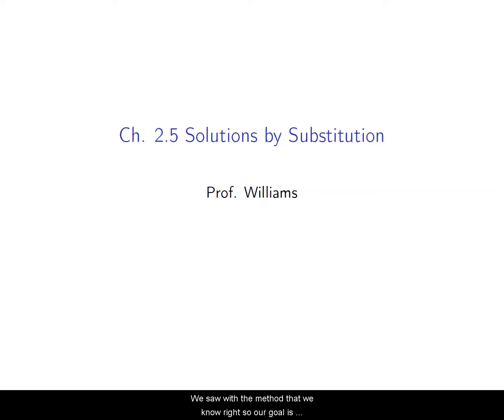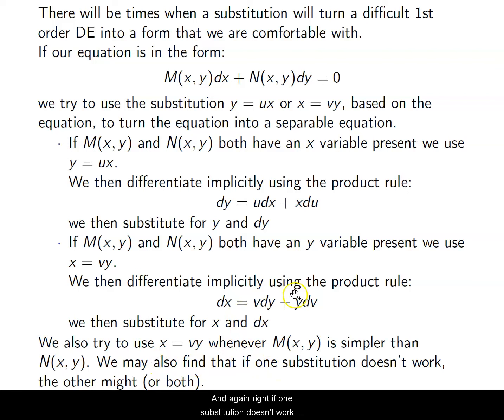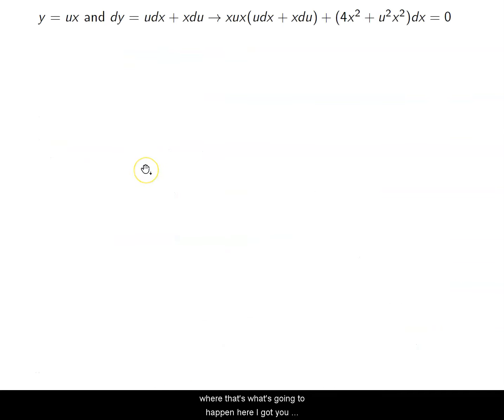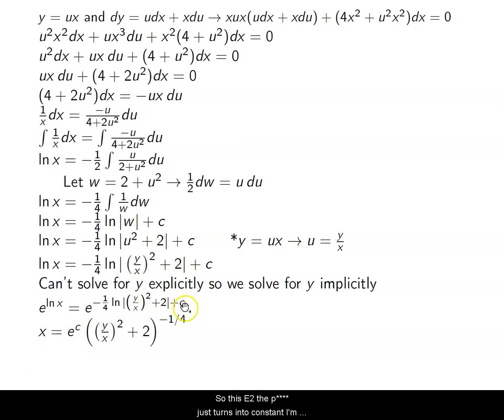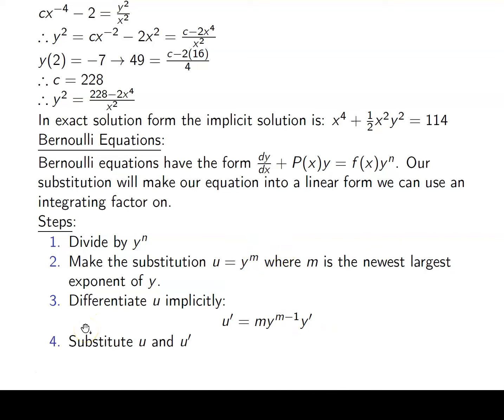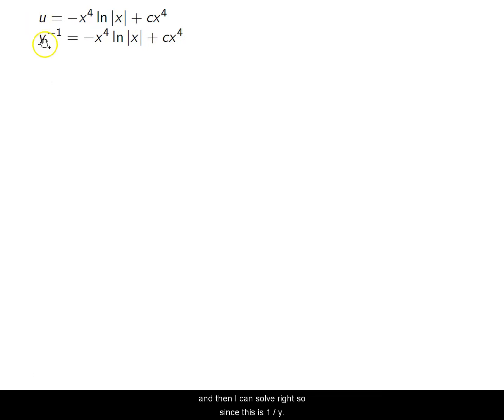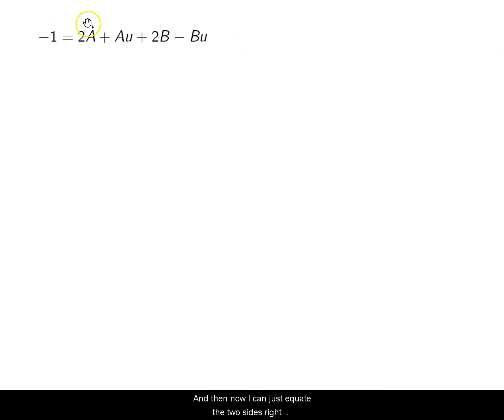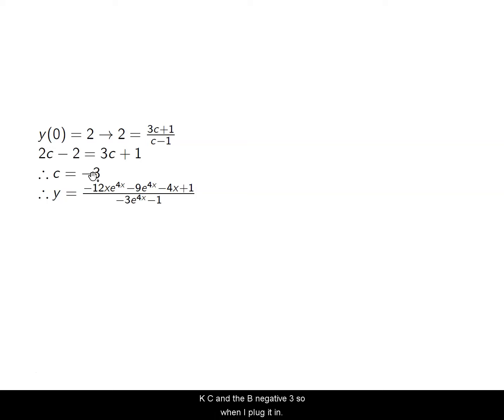Ch. 2.5 Solutions by Substitution